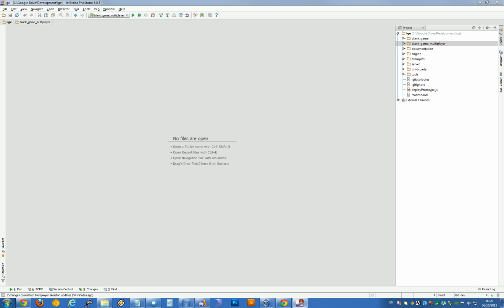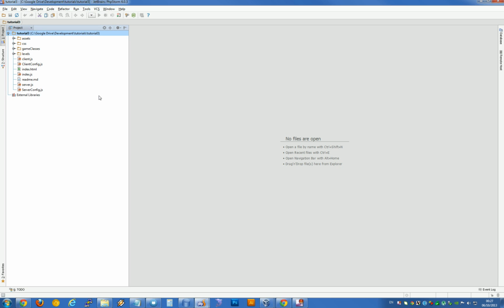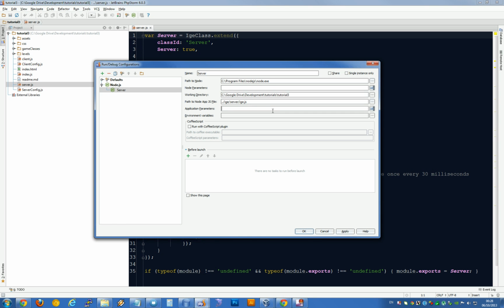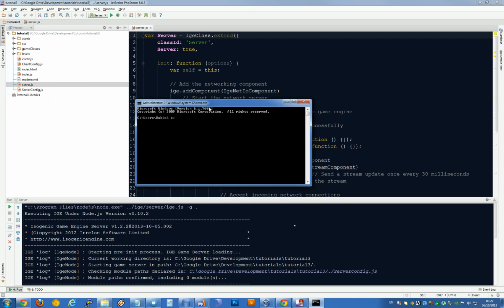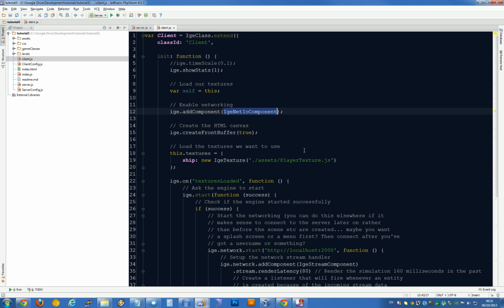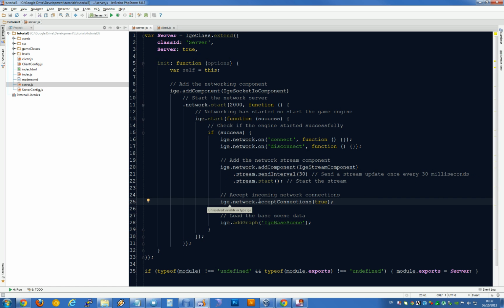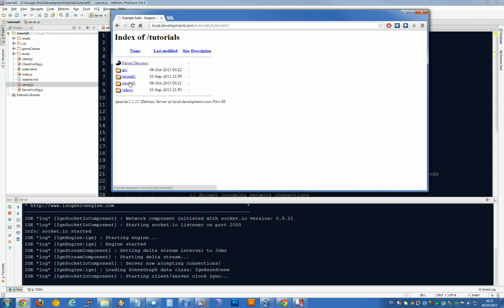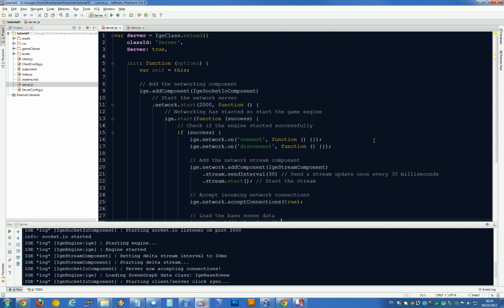Isogenic Engine Tutorial 3 - Multiplayer Skeleton Game - Part 1